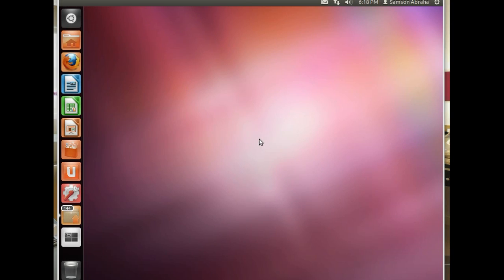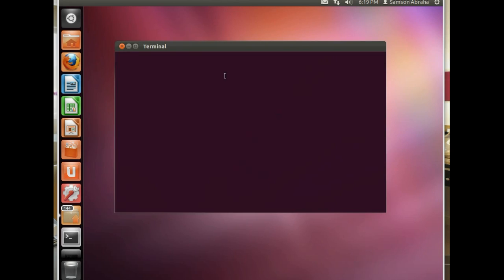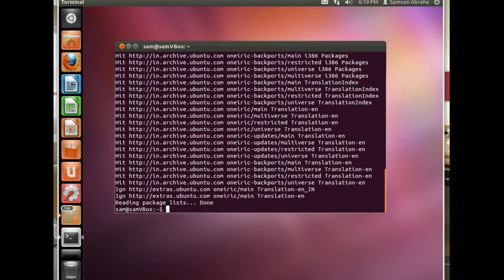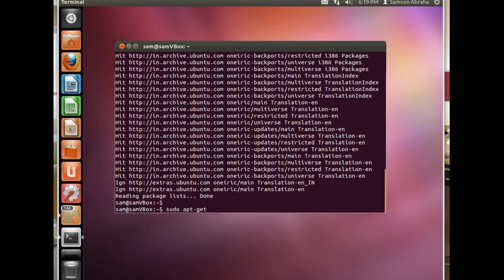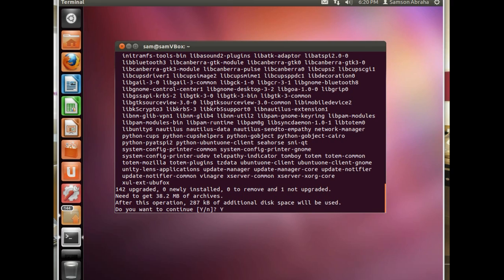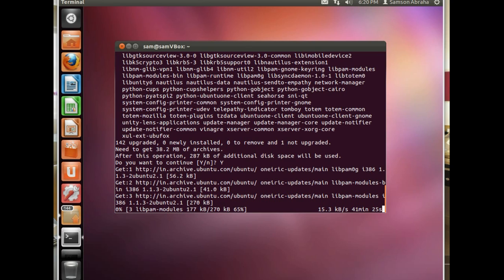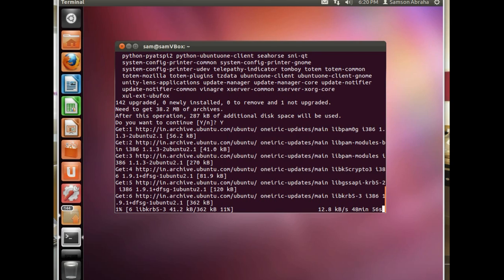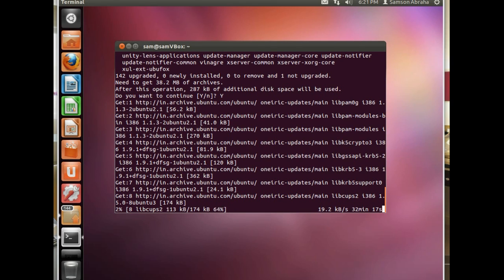How to update Ubuntu using the Terminal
A simple two line terminal commands to install updates provided by your debian based Linux distro in this case Ubuntu.